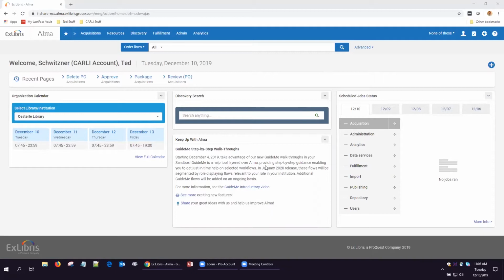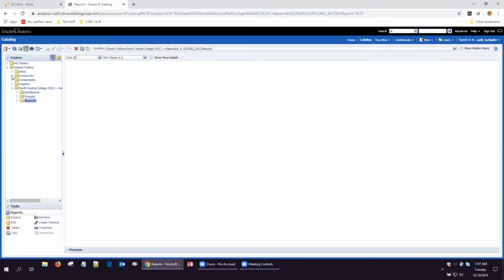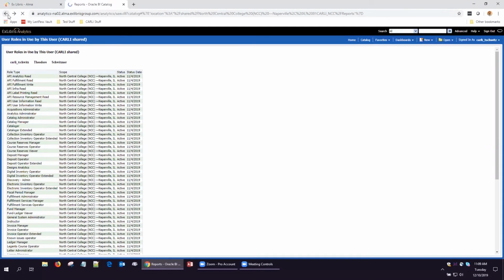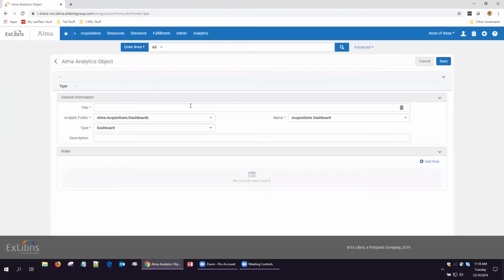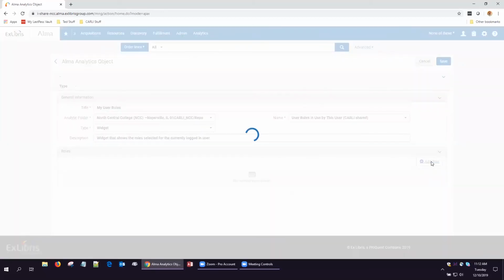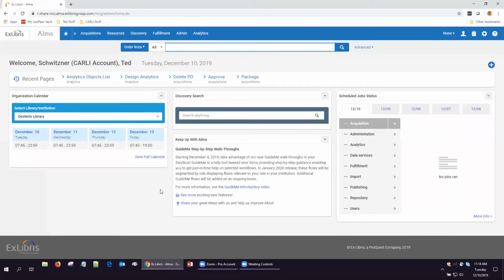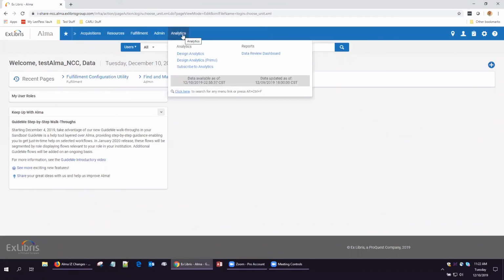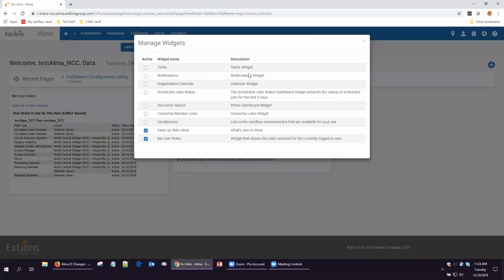I Share Alma Demo My User Roles Widget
Ted Schwitzner, CARLI Office, describes the process of using a shared Analytics report and creating a widget that can be used by all staff in the library.